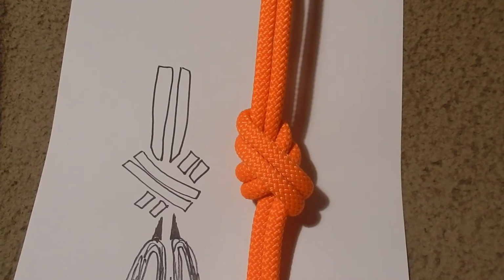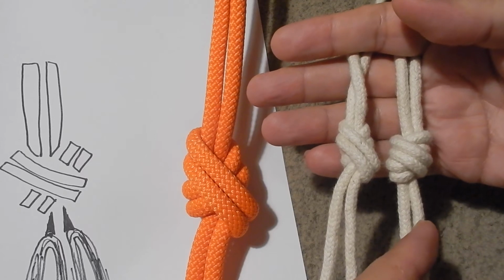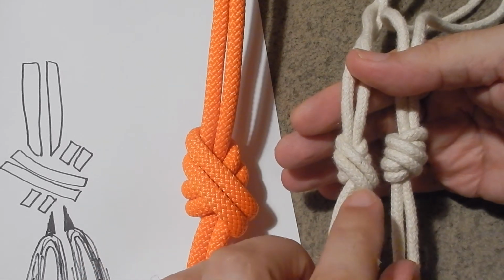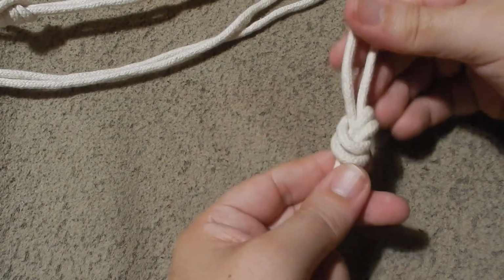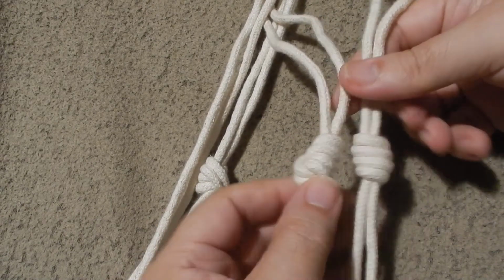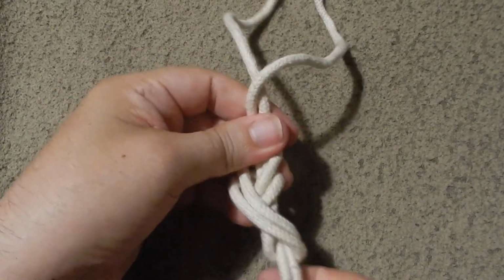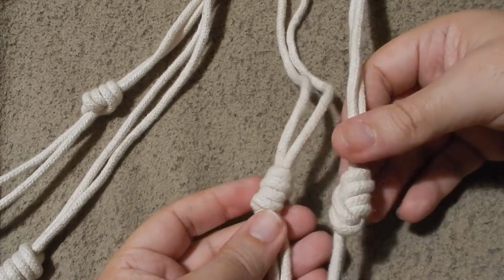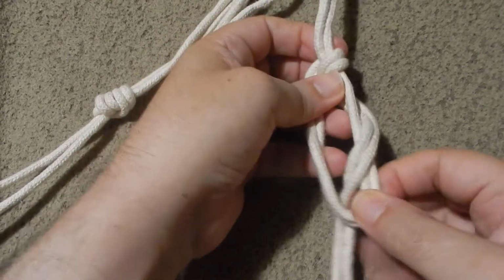Sumerian and Assyrian Knot Deciphered From Wall Reliefs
Old Knot Depicted In Several Wall Reliefs Remade Step By Step Tutorial .